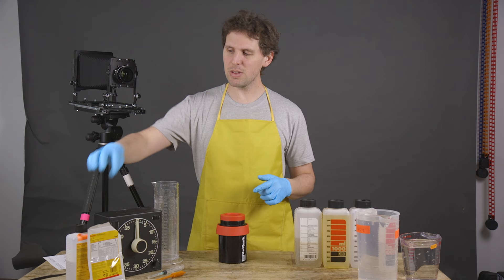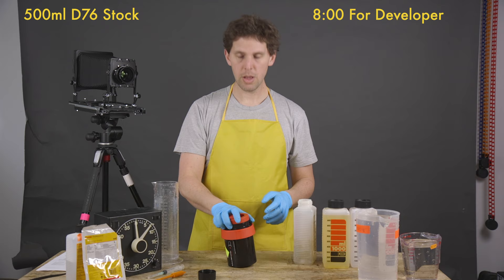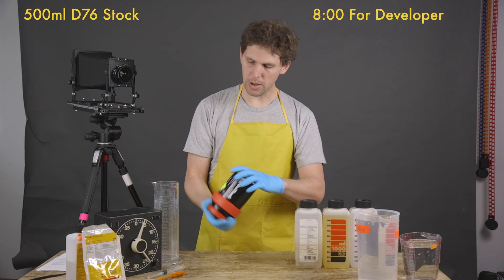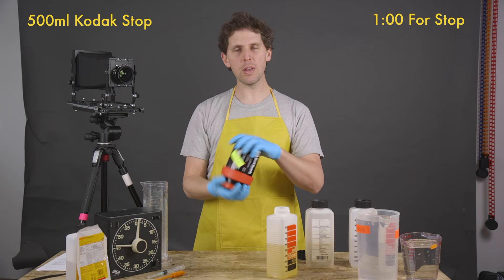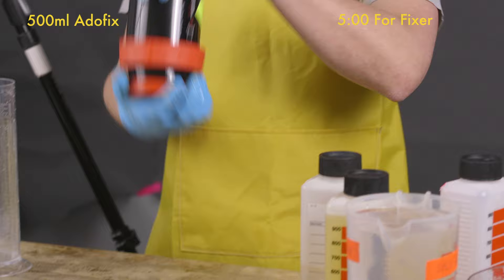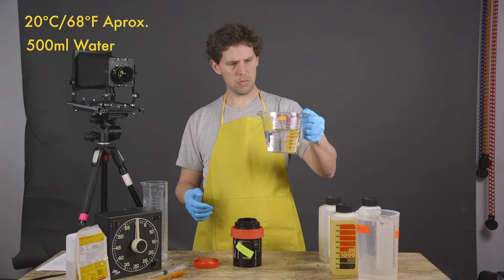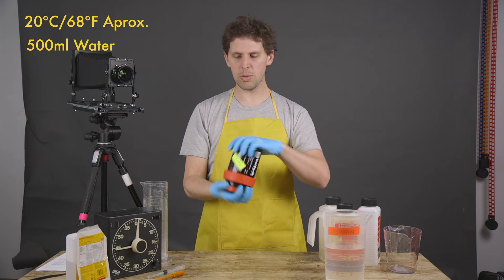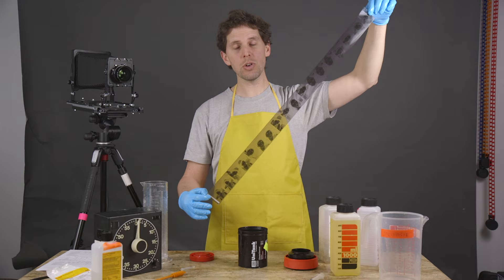Developing Kodak Tri-X 400 120 with D76 Stock || Developing with Nico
Thanks Kodak Alaris Europe for the support to make this video possible.

Kodak Tmax 400:
4x5 50 sheets

Kodak Tmax 100:
4x5 50 sheets